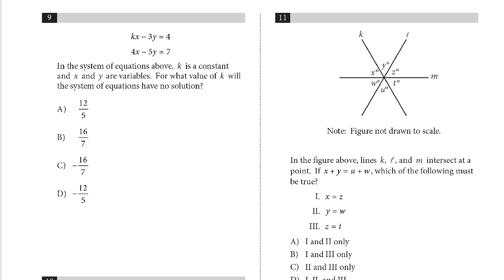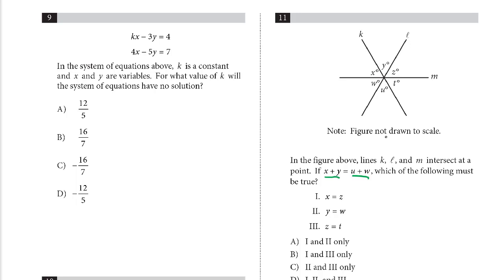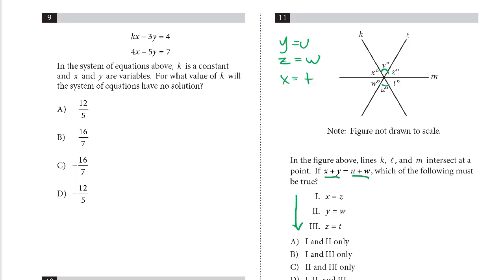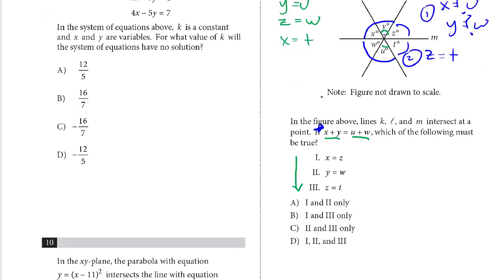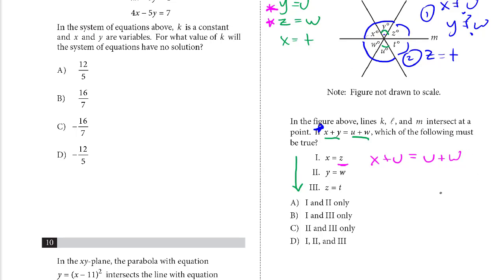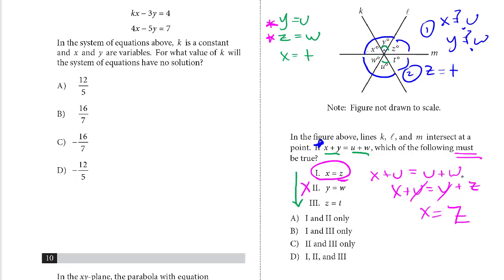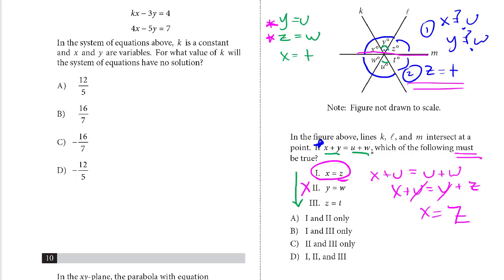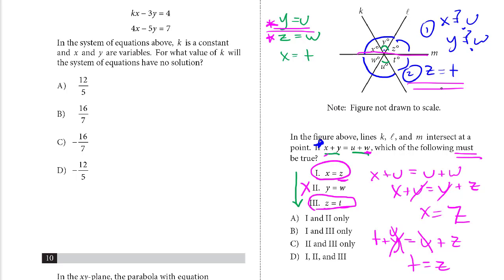SAT 3 Math NC 11